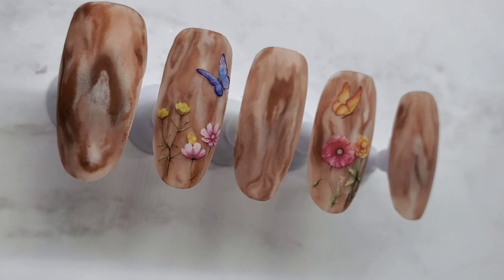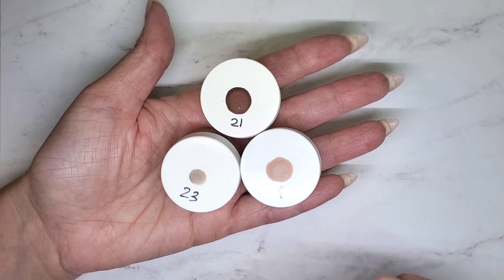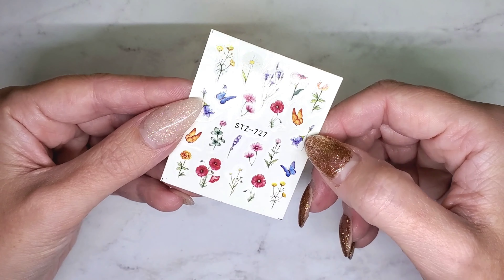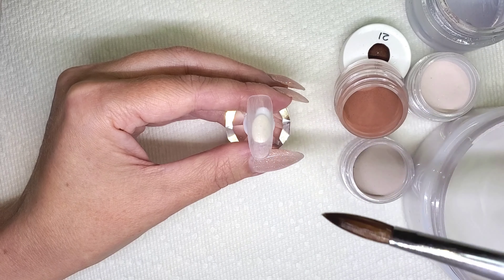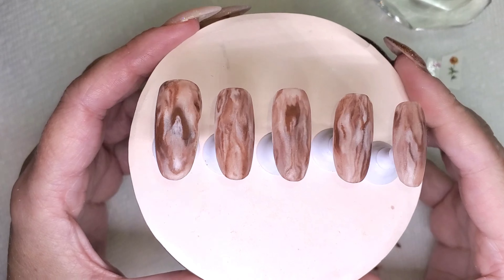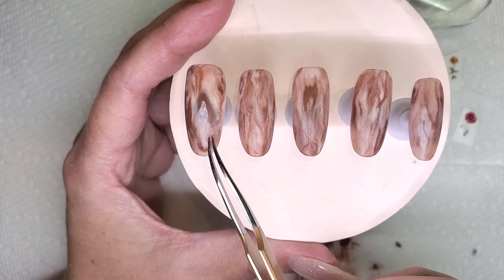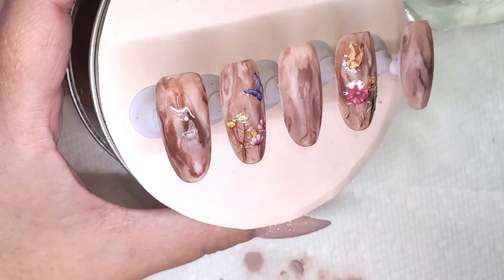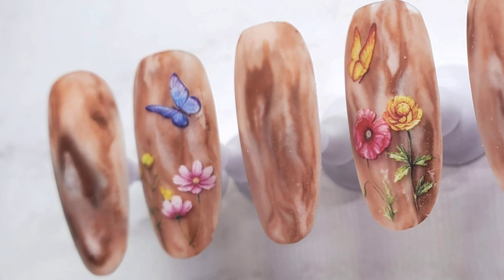TUTORIAL TIME ~ ACRYLIC WOOD GRAIN NAIL DESIGN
In this video I show you how to do the infamous wood grain design all in acrylic.   In addition I show you 2 different application methods.   Stick around guys!

WATER DECALS

( valid until July 7,2020)
➡️Jennifer20⬅️